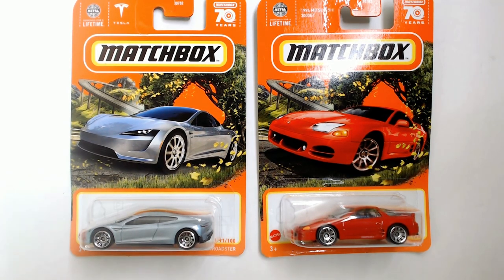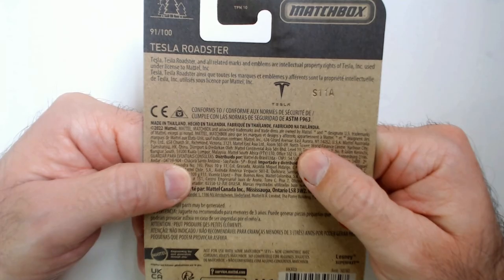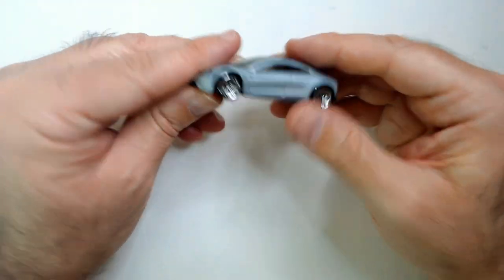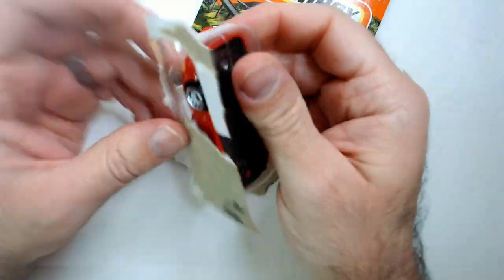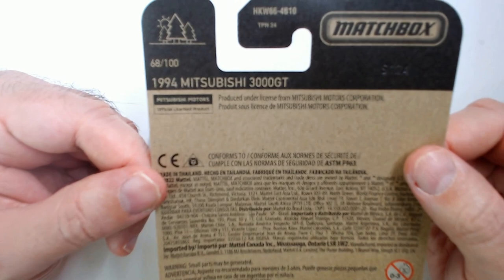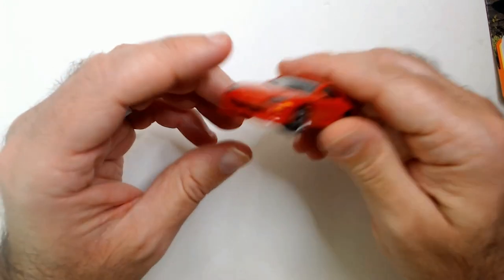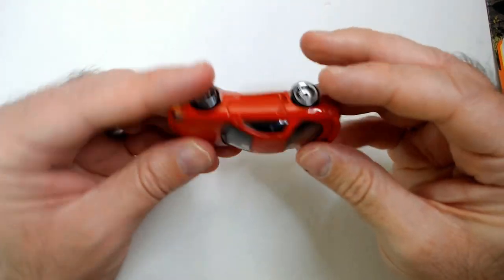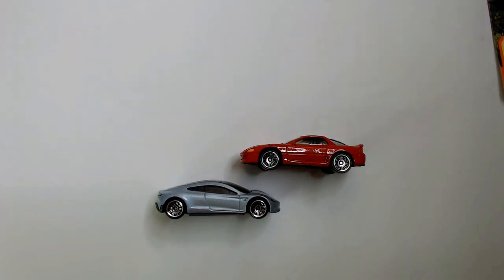Matchbox Tesla and 3000gt